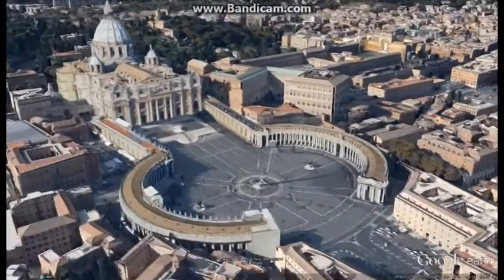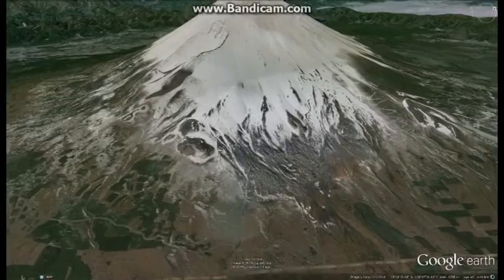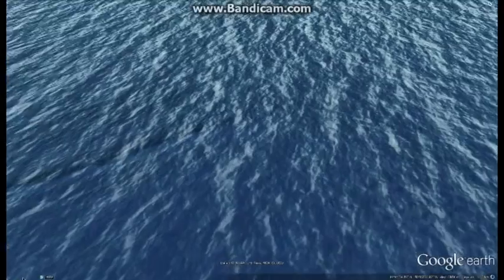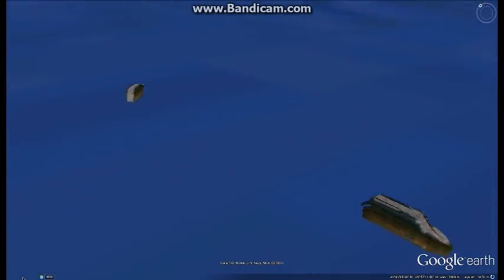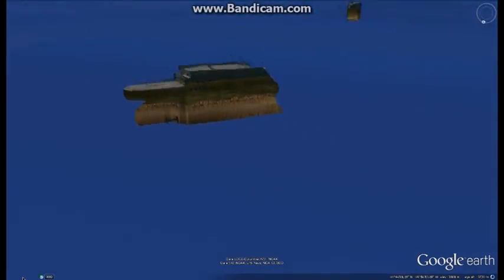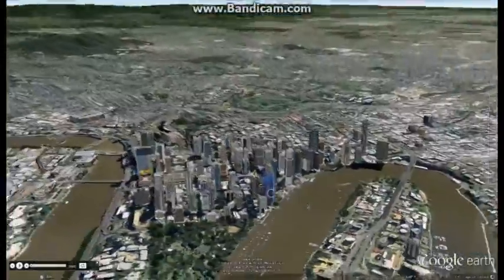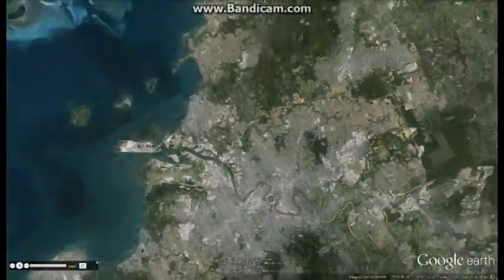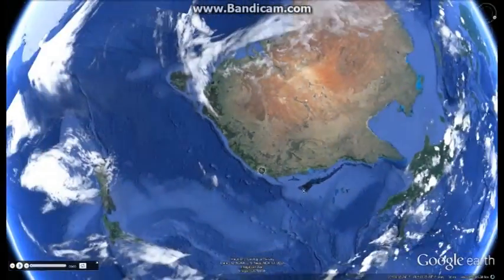Edvertisement: Google Earth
This clip introduces Google Earth, a power virtual globe.